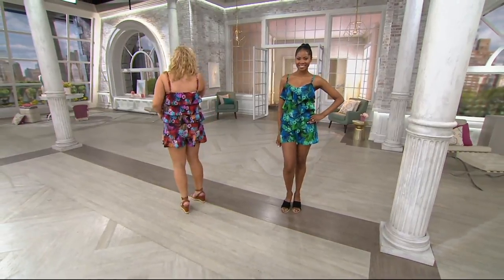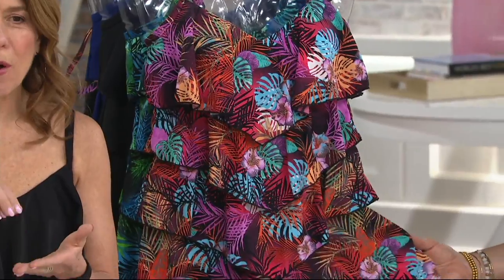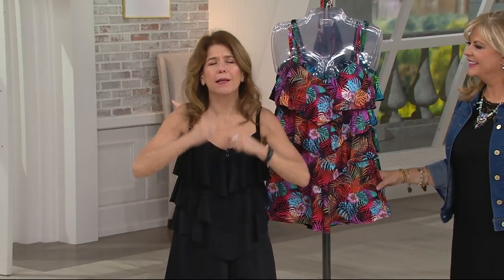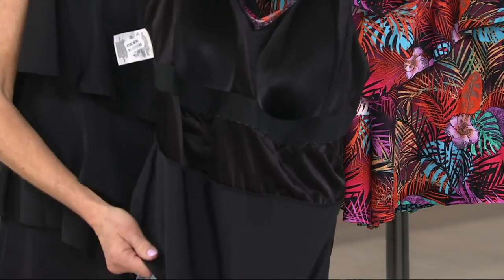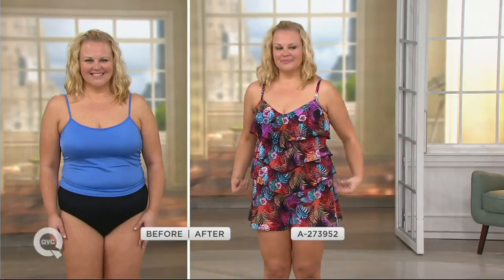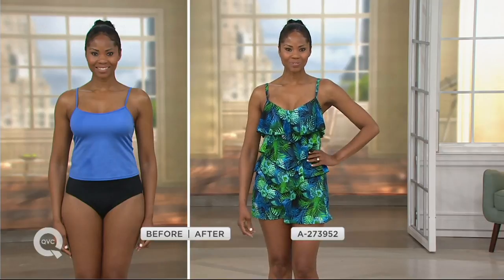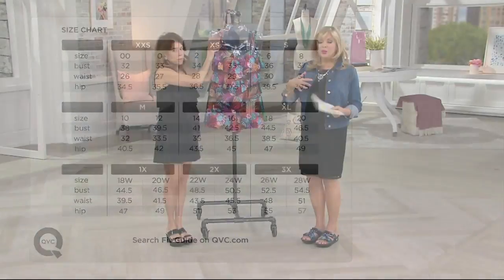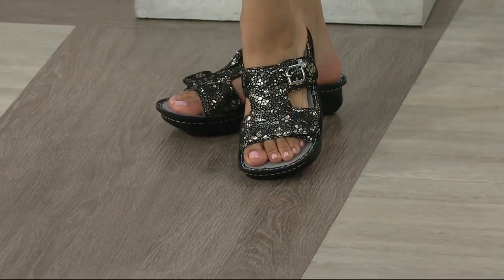Fit 4 U V-Tiered Romper Swimsuit on QVC